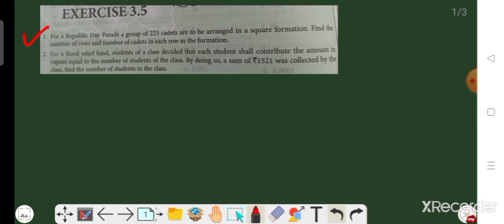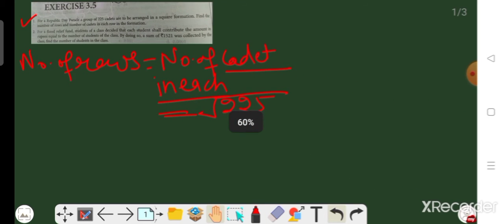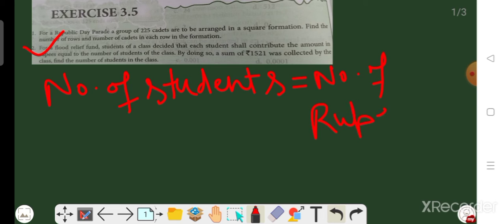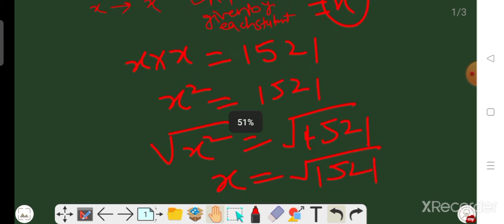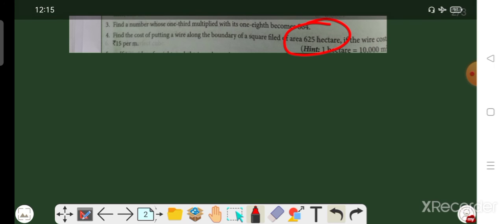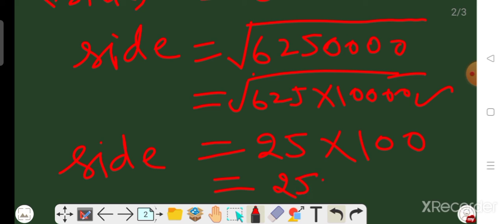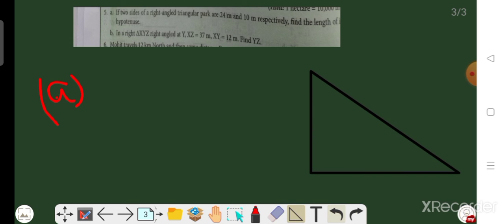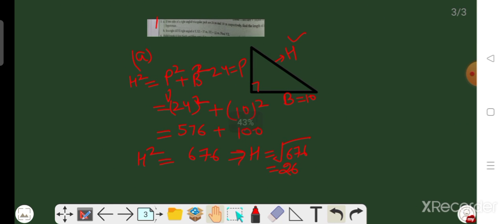class 8th mathematics exercise-3.5 questions 1to 5 by ganitsashatra by chahal